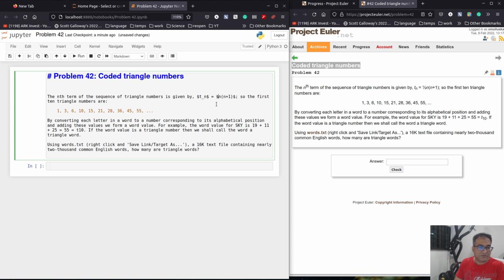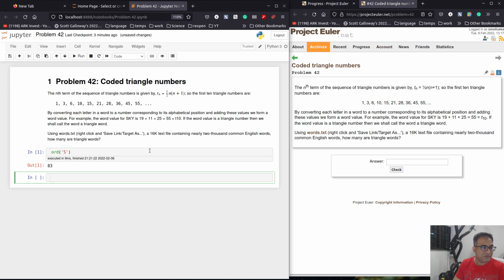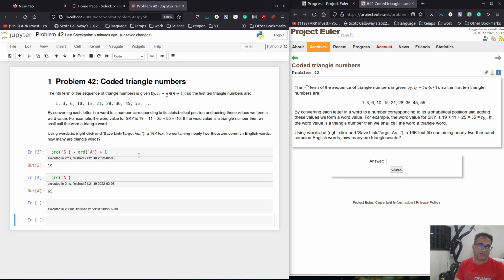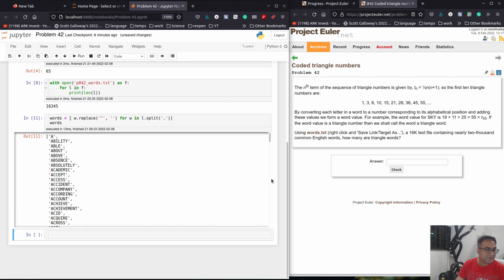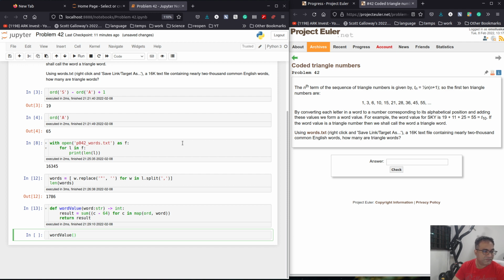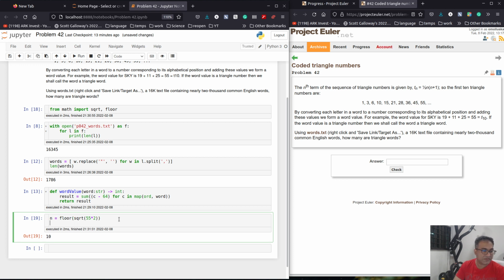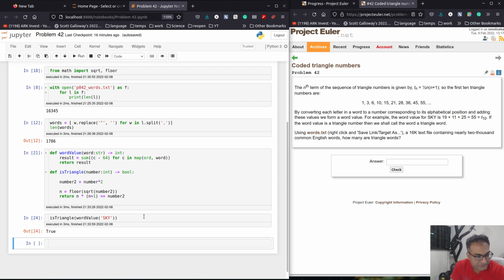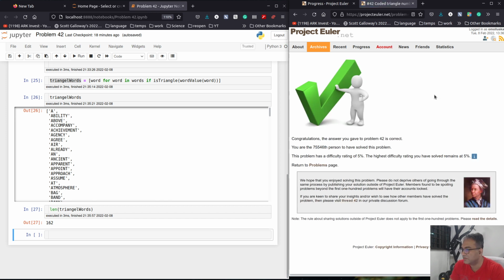Solving Project Euler Problems in Python - Part 23 (Problem 42)